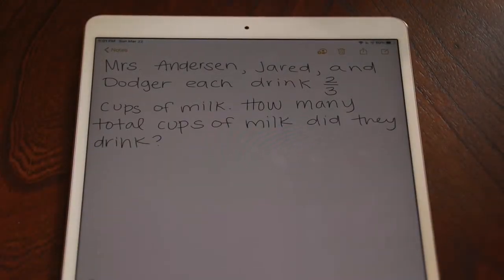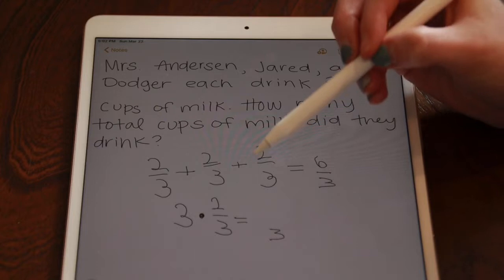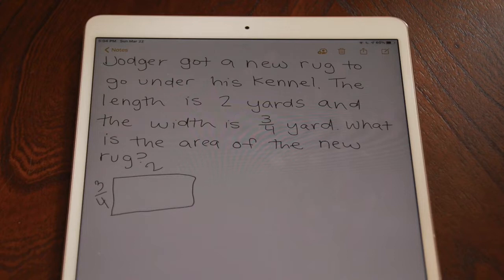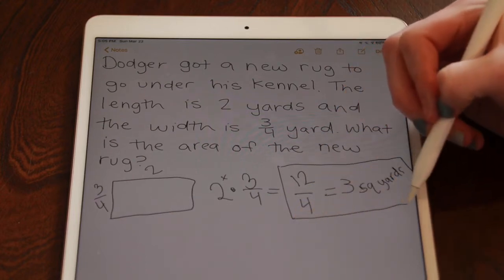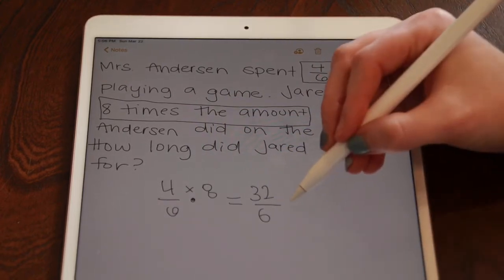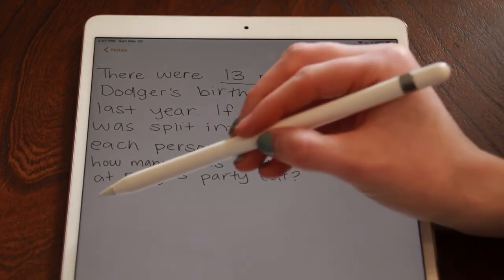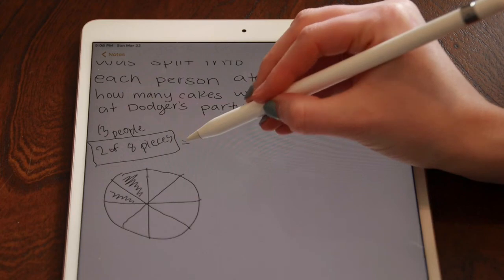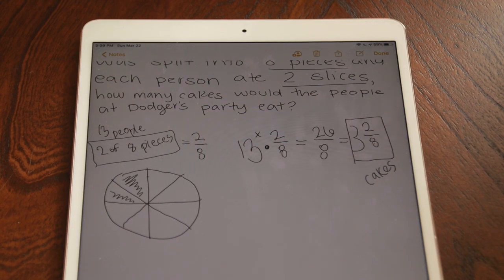Word Problems with Multiplying whole numbers with Fractions